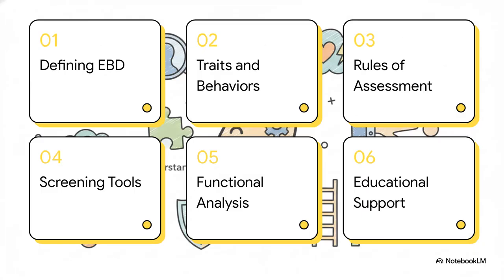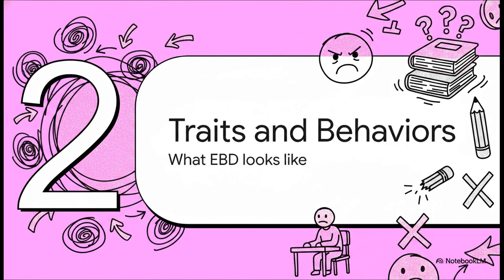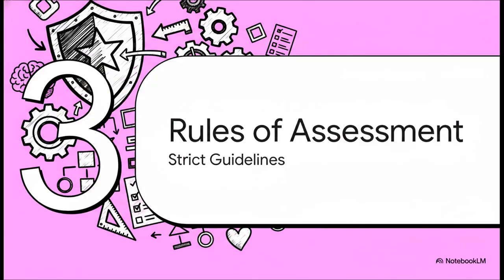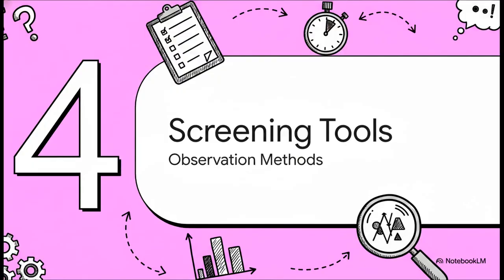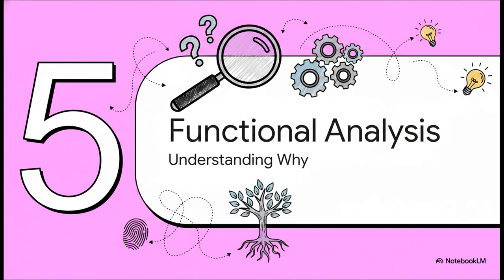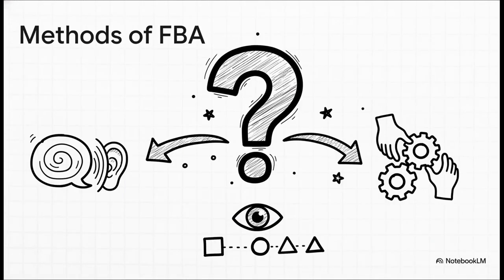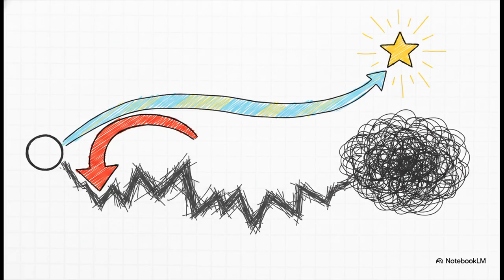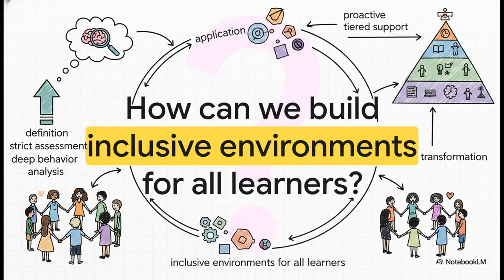BEED Understanding EBD